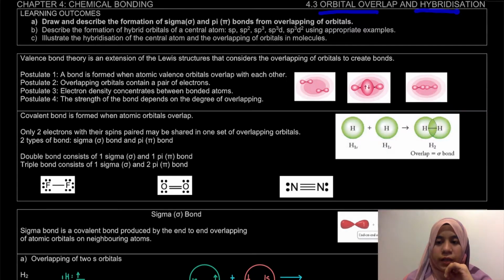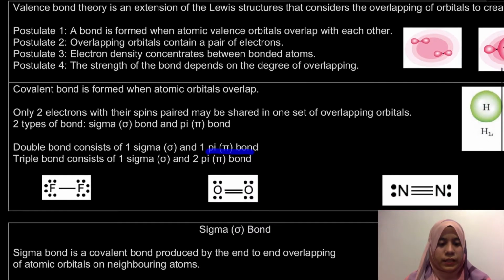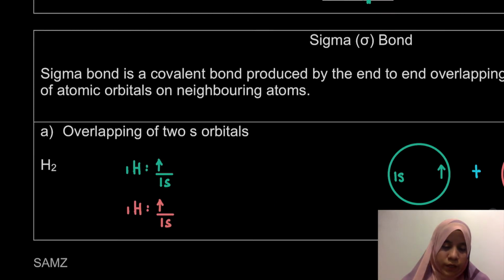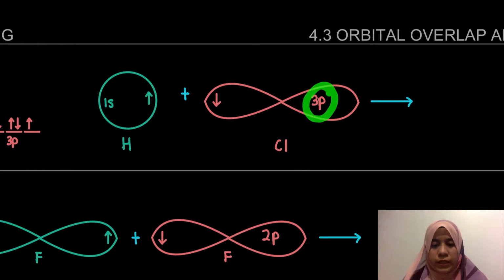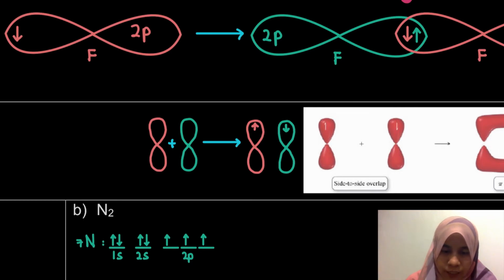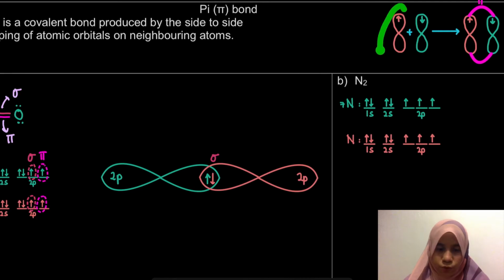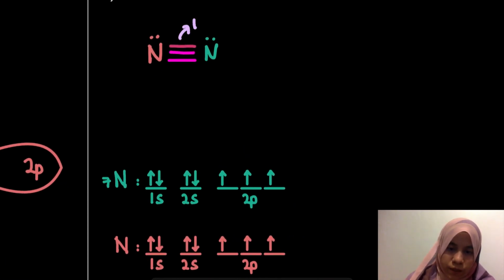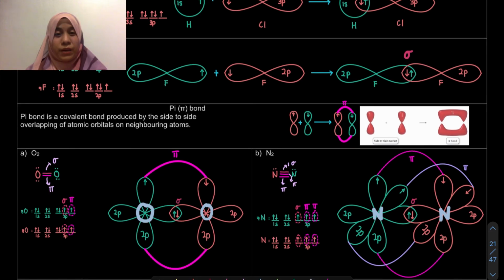4.3 Orbital Overlap & Hybridisation – Sigma & Pi Bond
Learning Outcome
4.3 a) Draw and describe the formation of sigma(σ) and pi (π) bonds from overlapping of orbitals.

0:00 Introduction
4:28 Sigma bond
5:05 Overlapping of 2 s orbitals
7:30 Overlapping s & p orbitals
9:26 Overlapping of 2 p orbitals
10:35 Pi bond
11:50 O₂
16:15 N₂